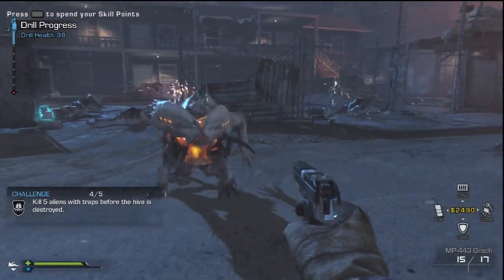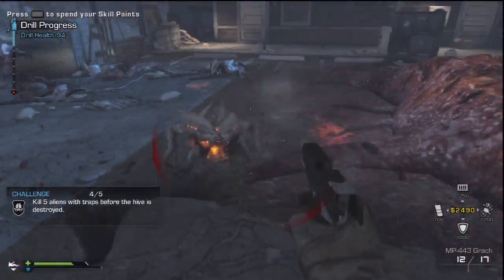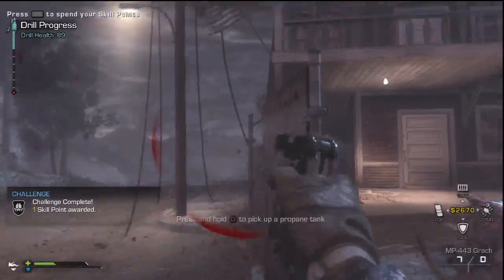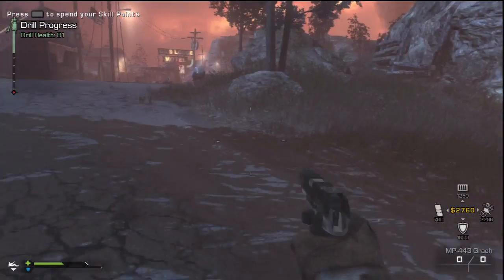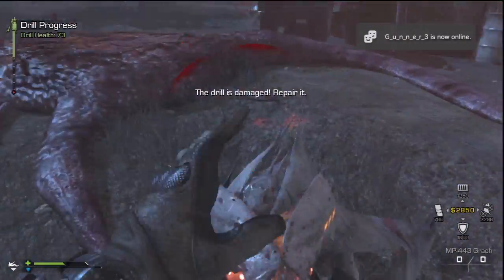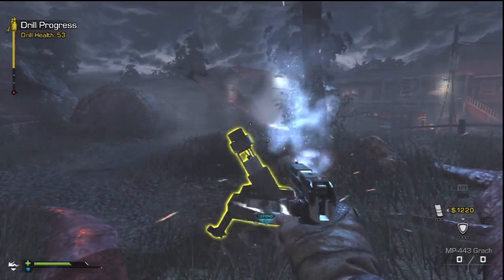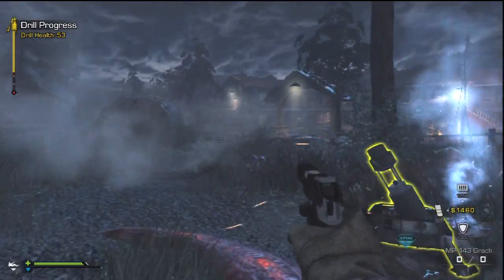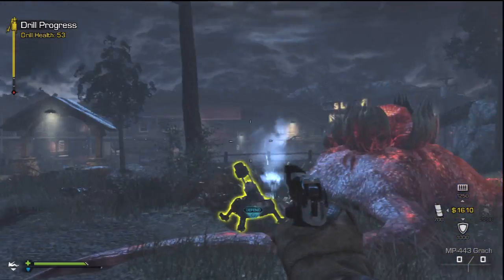COD Ghosts: Fully Upgraded (Level 5) Vulture Drone on Extinction! | Extinction Mode 101 Ep.16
Wanna get partnered? :)
The vulture is by far the best assault streak to use on Extinction!